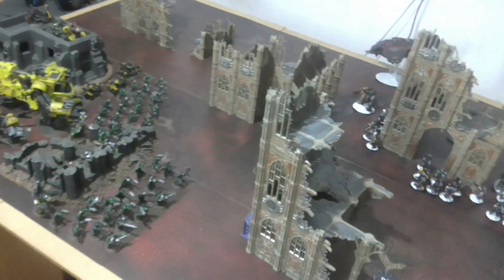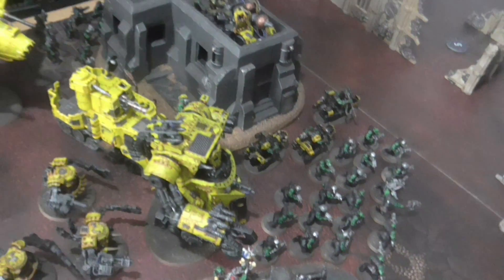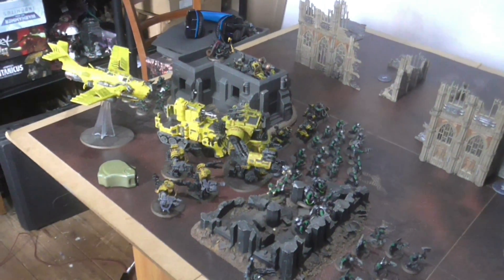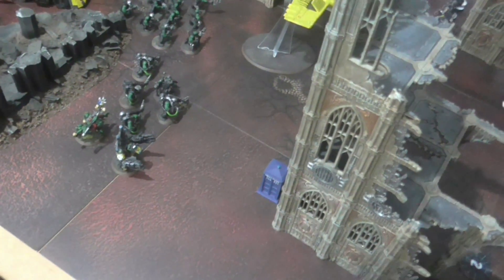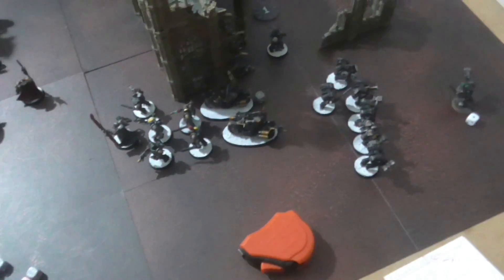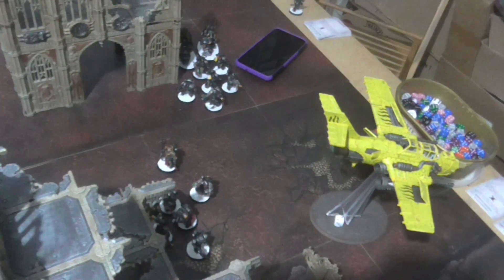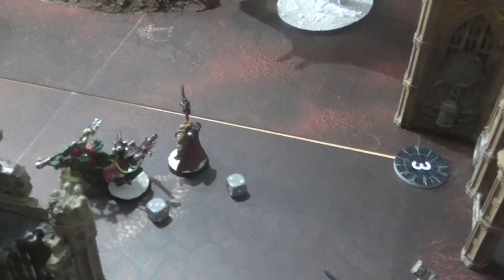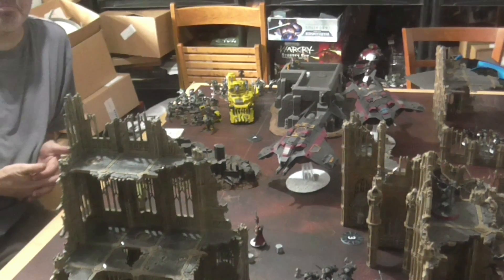Warhammer 40k Battle Report - NEW Orks vs Deathwatch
Steve has the new Ork Codex, and wants to show Chris' Deathwatch who is Da Boss...